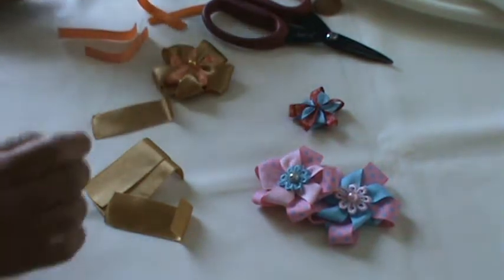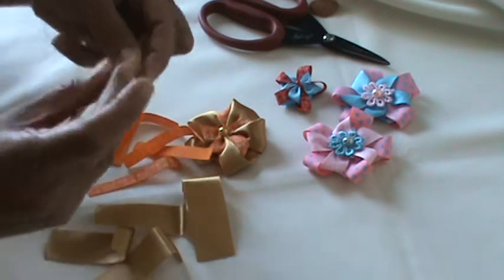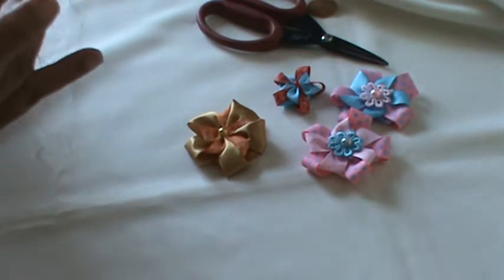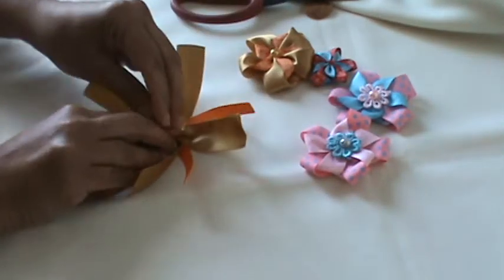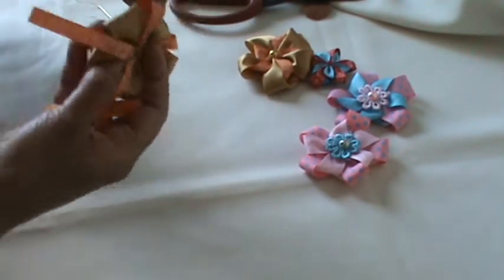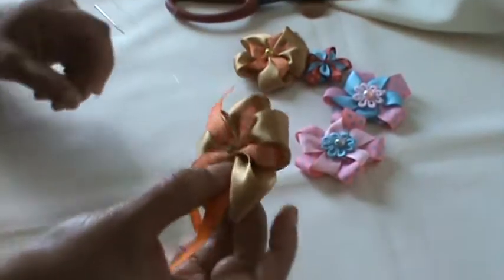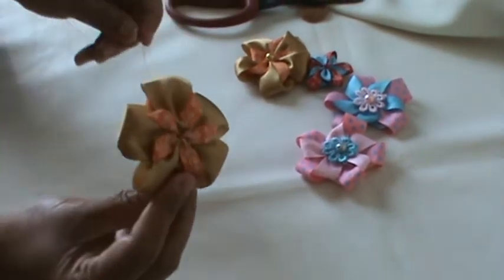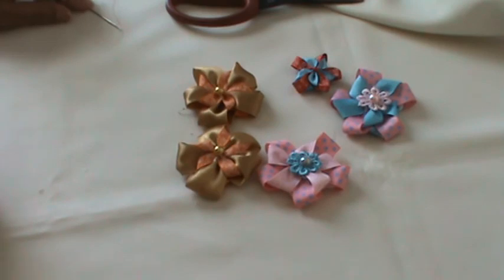Pinwheel Ribbon Flower -1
In this video try to show you how to create a pinwheel effect with ribbon flower